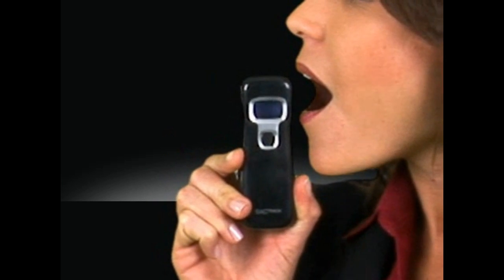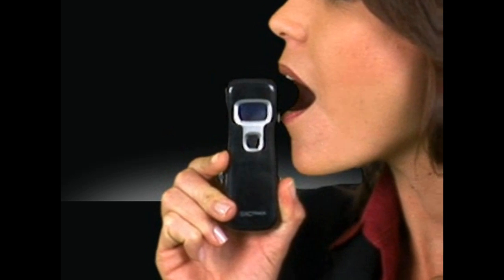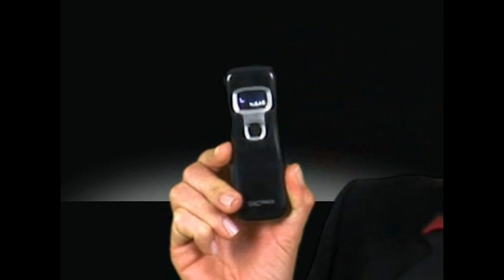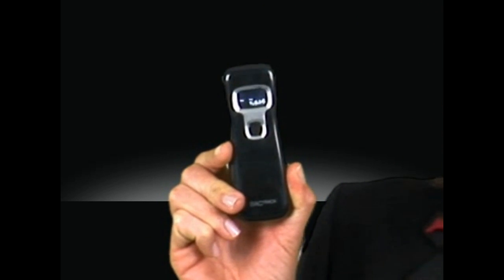BACTRACK B70 Breathalyzer